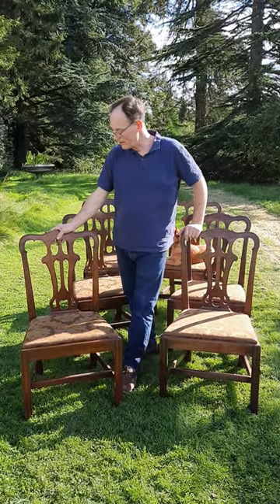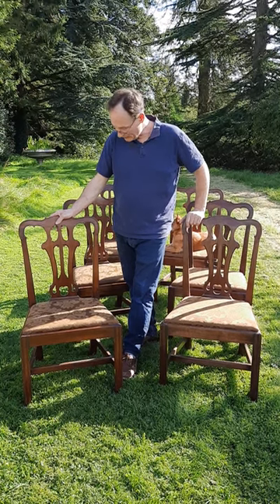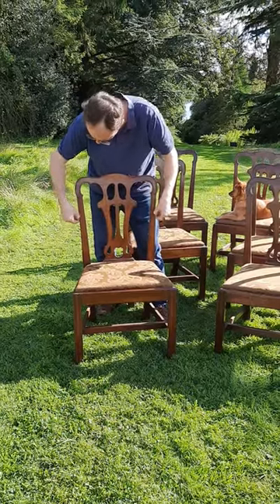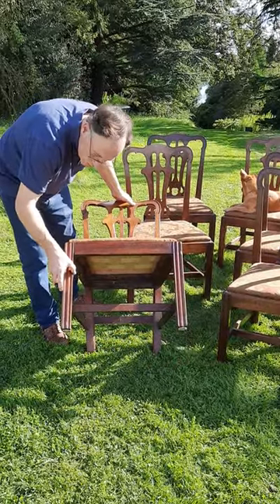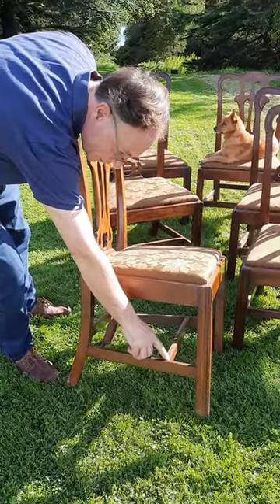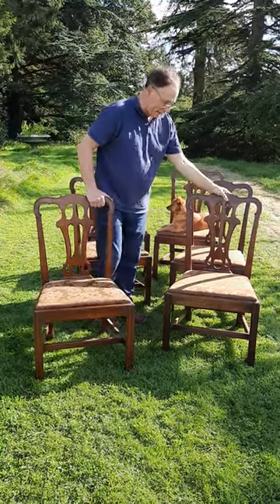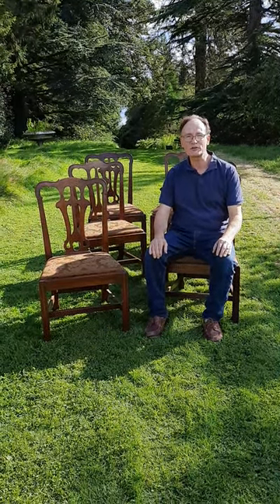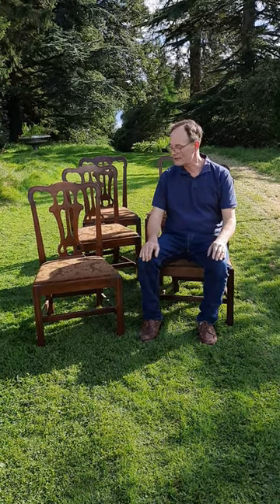George talks Georgian chairs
A fine and rare set of Irish George III Cuban mahogany dining chairs circa 1770 .